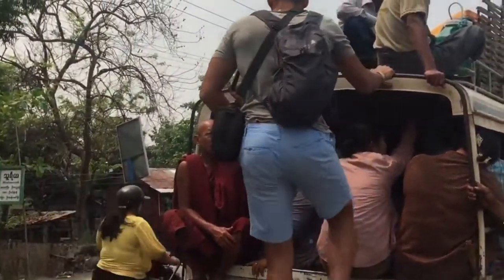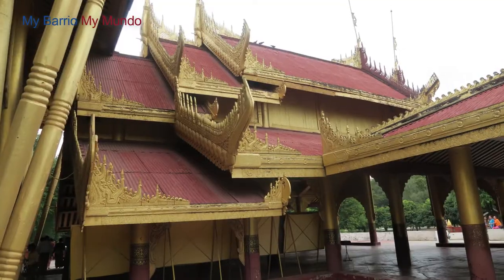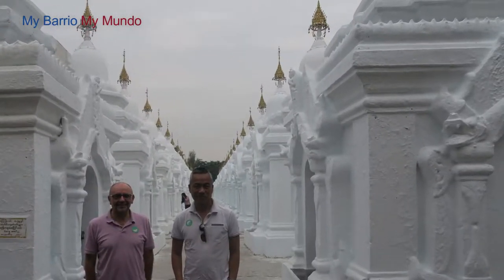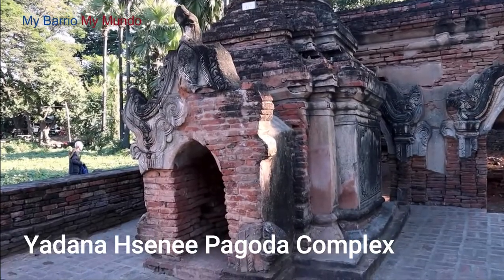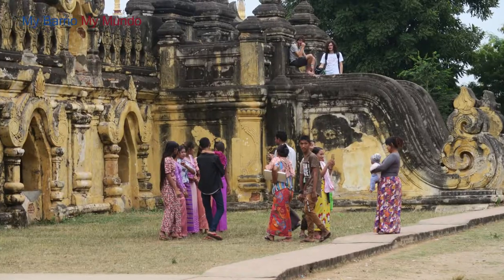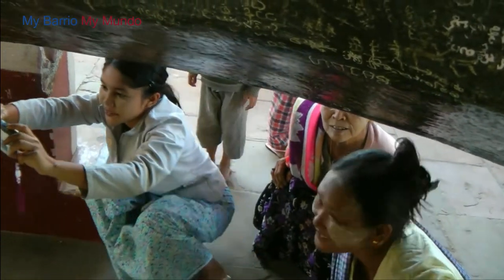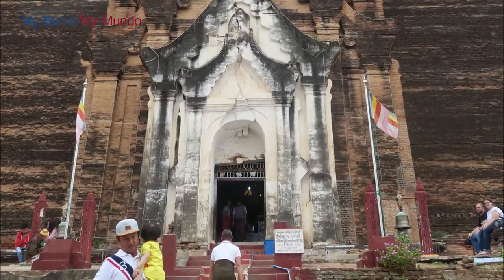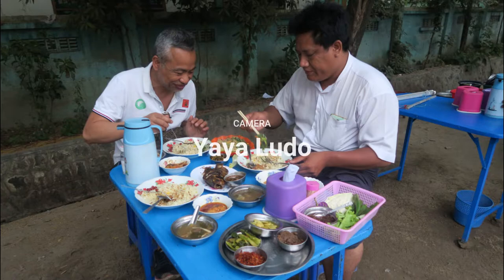Best Things to Do in Mandalay, Myanmar / Burma - a guided tour montage with commentary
Welcome to my Barrio, My Mundo, and welcome to Mandalay, Myanmar or Burma. I will be your guide on this compilation of the best things to do and see in Mandalay.

Top Things to Do & See in Mandalay
Mandalay Hill
Visiting the top of Mandalay Hill is an absolute must for sunset and is one of the top things to do in Mandalay. The 240 meters high hill offers stunning panoramic views of central Mandalay. At the top of the hill you will find many pagodas and beautiful architecture. Plan to spend at least 2 hours here and arrive early if you want a good spot to watch the sunset.

Mandalay Palace
Built in the 1850’s Mandalay Palace is the last Burmese palace of its kind. The architecture is beautiful and its a nice area to walk around for a bit. It’s located close to many of the other sights and is worth a visit since it is included in the combo entrance ticket.

Shwenandaw Monastery & Atumashi Monastery
Located just a short drive from the Mandalay Palace is the unique Shwenandaw Monastery and the Atumashi Monastery.

The wooden details of the Shwenandaw Monastery in Mandalay, Myanmar
The wooden details of the small Shwenandaw Monastery are so unique and intricate that you will be amazed that they are all hand carved.  Walk around the perimeter and then go upstairs and inside to get a closer look at the carvings and details.

The Atumashi Monastery, previously known as Maha Atulawaiyan Kyaungdawgyi, is located just a 2 minute walk from the Shwenandaw Monastery. Built in 1857, this Buddhist Monastery is a beautiful place to visit. Leave your shoes at the entrance and head up the stairs to the top where you can walk through the grand hall.

Kuthodaw Pagoda
The Kuthodaw Pagoda is known as the world’s largest book. Within the grounds you will find 729  white stupas, each containing an inscribed marble slab. On both sides of the slab is the text from the Tipitaka which is the Buddhist teachings and scriptures hence why it is called the largest book!

Hsinbyume Pagoda (Mya Thein Tan Pagoda)
The Hsinbyume Pagoda, Mingun Pagoda and Mingun Bell are all located in a small nearby town called Mingun. You can reach Mingun by driving about 1.5 hours by motorbike or car. You can also reach that side of the Irrawaddy River by taking a boat journey for approximately the same amount of time from the Mandalay Jetty. However, if you want to visit before the crowds then I would recommend hiring a car or renting a motorbike since the boat leaves at a scheduled time.

Mingun Pahtodawgyi (Pagoda)
Built in 1790 by King Bodawpaya in Mingun, this massive pagoda is actually only 1/3 of its intended size. As the story goes, it is said that the King was a strong believer in superstition and the people of the town were burdened by the hard labor that came with the construction of the pagoda.

The Mingun Pagoda is a popular sight in Mingun near Mandalay in Myanmar. The pagoda is actually only 1/3 of its intended height and has a large crack from an earthquake.Therefore they created a prophecy about what would happen after the completion of the pagoda. There are two stories, one states that the King would die and the other says that the country would be gone. Either way it worked and the project was left intentionally unfinished.

Mingun Bell
Located in between the Mingun Pagoda and the Hsinbyume Pagoda is the Mingun Bell. The bell was supposed to be used at the Mingun Pagoda but never was since the Pagoda wasn’t ever completed.

The Mingun Bell in the small town of Mingun near Mandalay, MyanmarViewing the bell is a quick stop and you’ll see the small crowd taking pictures in the front. The bell is included in the archaeological zone ticket price. Therefore, you might as well stop for a minute and take a quick peek!

Shwe Kyat Yat Pagoda
We actually spotted this beautiful Pagoda while we were driving from Mandalay over to the small town of Mingun across the Irrawaddy River. Perched on top of a hill, the Shwe Kyat Yat Pagoda offers stunning views of the river and the many pagodas nestled along the hillside.

Sanda Muni Pagoda
Located very close to the Kuthodaw Pagoda, this 1874 Buddhist temple is known for its large golden stupa surrounded by many smaller white stupas.

The Sanda Muni Pagoda is a beautiful Golden stupa surrounded by small white pagodas in Mandalay, MyanmarUnfortunately, the golden stupa was under renovation during our visit and was hidden by a network of bamboo scaffolding. However, we still felt that it was worth stopping and there was no fee to enter.

Kyauktawgyi Pagoda
This Pagoda is located near the south entrance to the Mandalay Palace making it an easy stop during your sightseeing tour of Mandalay.

U-Bein Bridge
Located about 30 minutes outside of Mandalay on the Taungthaman Lake is the famous U-Bein bridge. Built around 1850 the teakwood bridge stretches across a span of 1.2 kilometers (0.75 miles) and is considered to be the oldest and longest in the world.